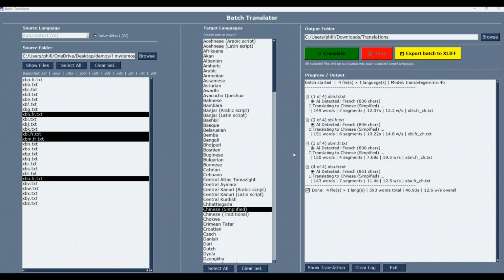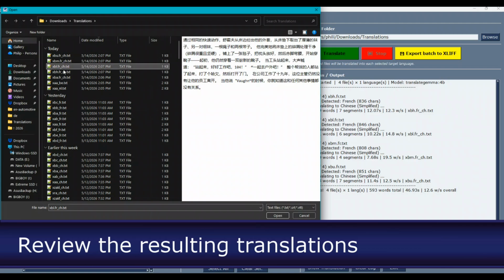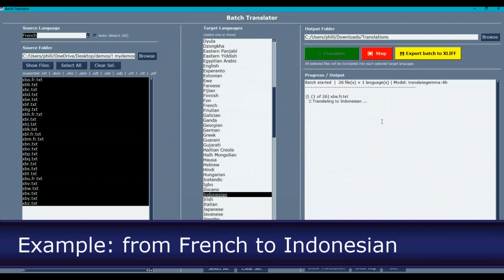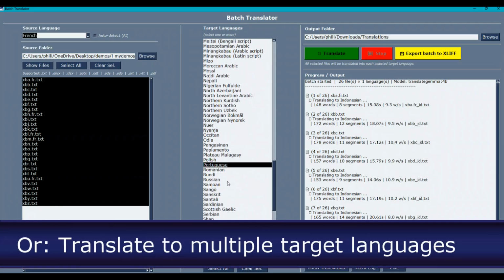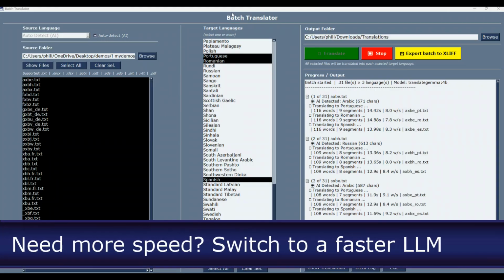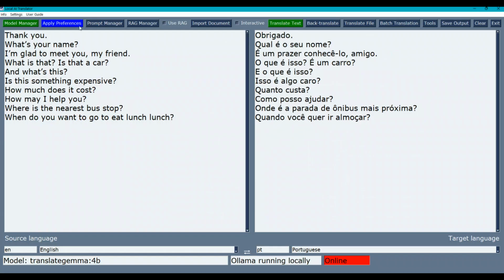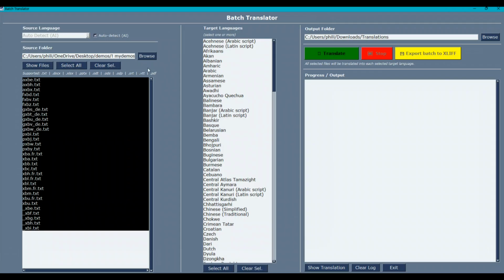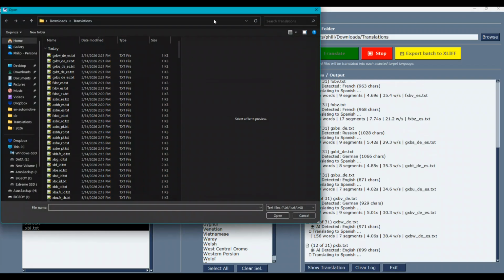another look at the batch translator, w/alternate models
Another look at using the Batch translator inside the Local AI Translator, powered by Ollama. Here we start with the translategemma:4b model. It's decent and good enough but might not be fast enough. We then switch to a faster model, from Liquid AI.